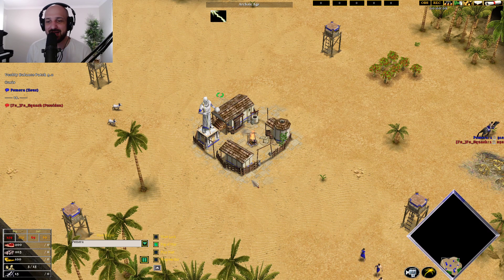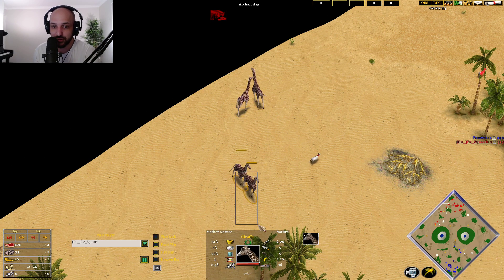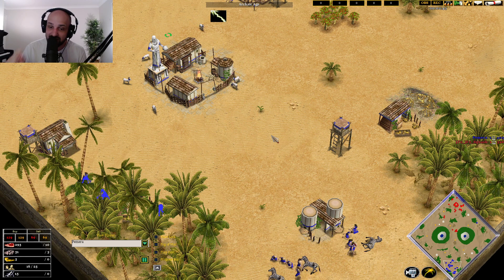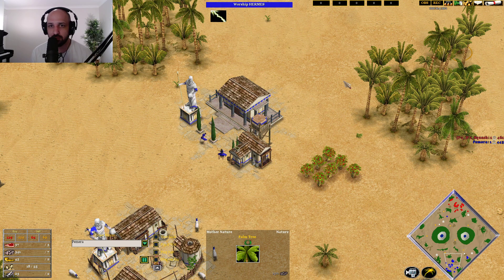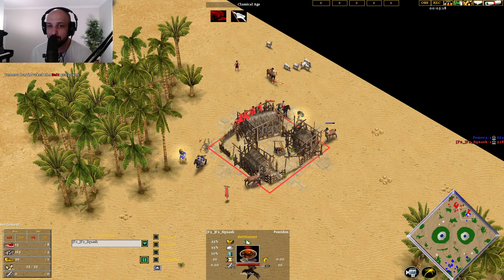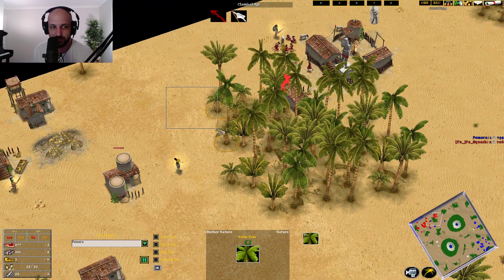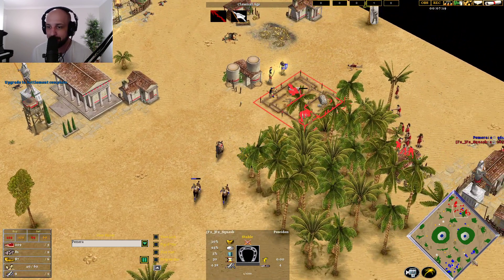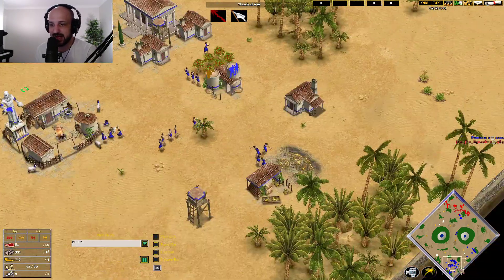Create 0 Weaknesses | PegasusRush (Zeus) vs Squash (Poseidon)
If you don't have to defend anything you are free to boom and tech.